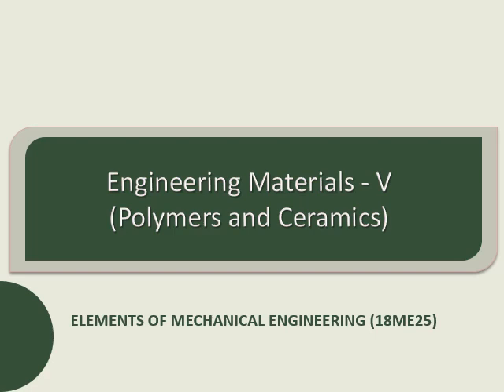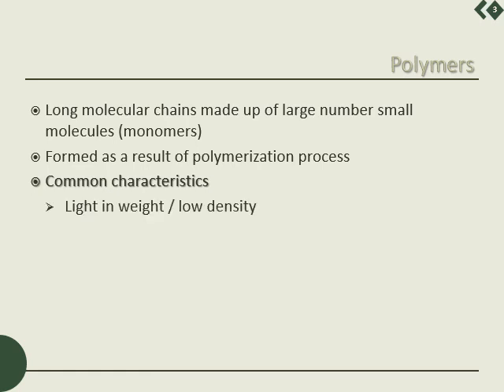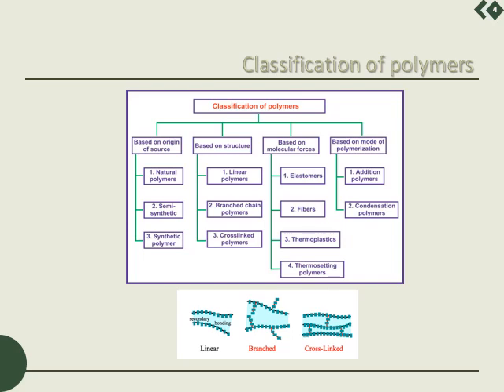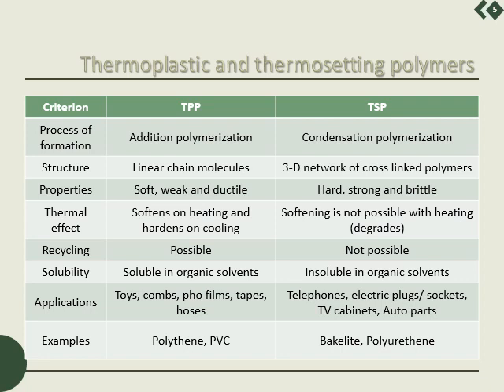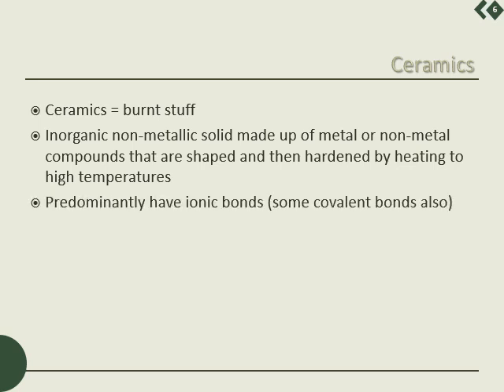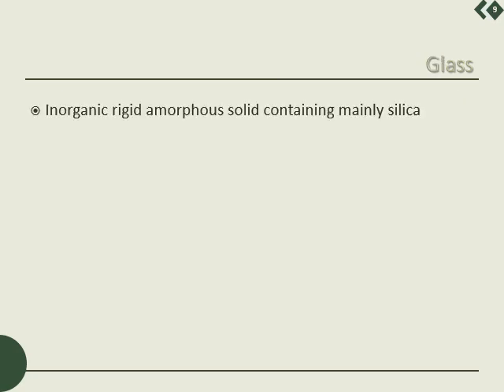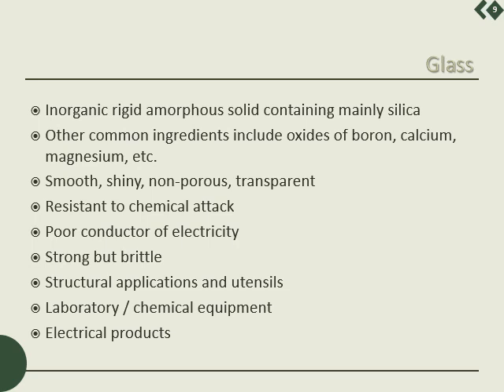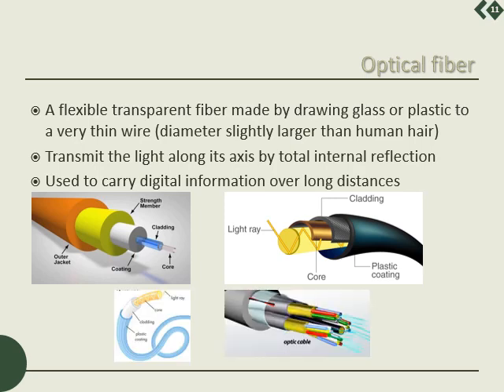18ME25 Polymers Ceramics